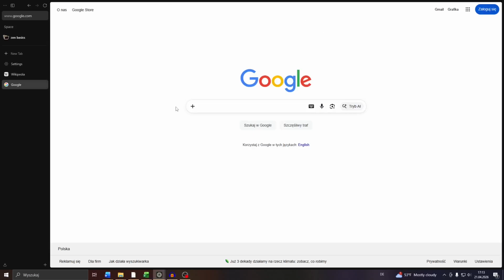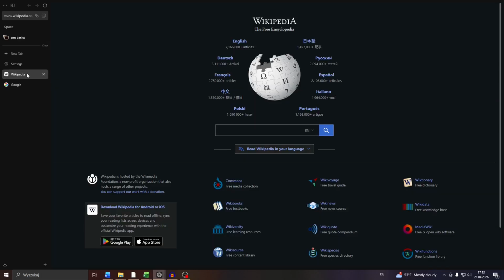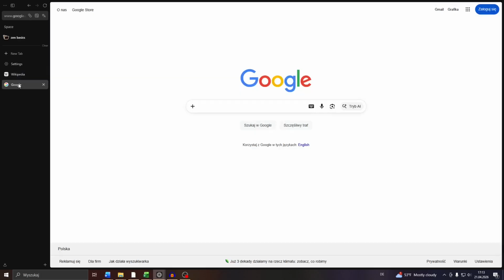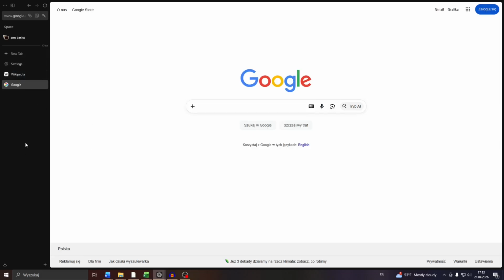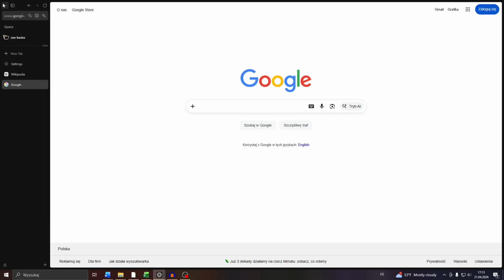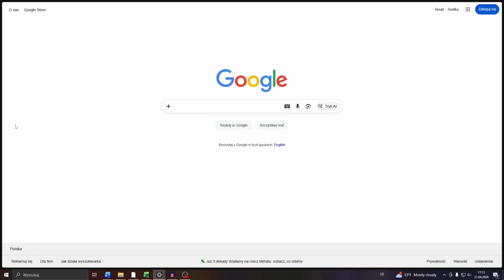How to Turn On Compact Mode in Zen Browser — Step by Step Zen Browser Tutorial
In this tech tutorial we explain how to turn on compact mode in Zen Browser.

If you're interested in learning more about how to use the Zen browser, you may learn how to close all tabs at once on Zen, too, in this tutorial